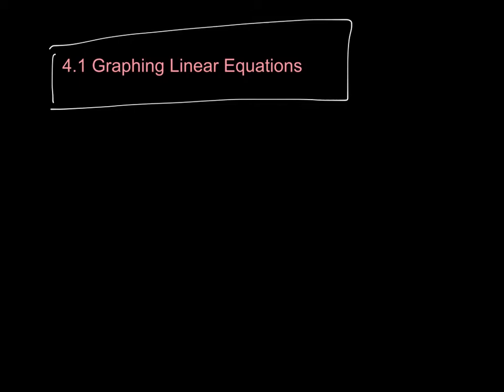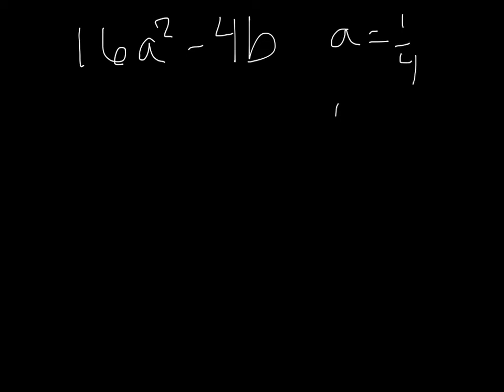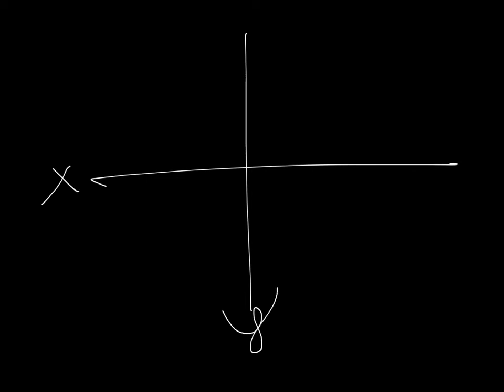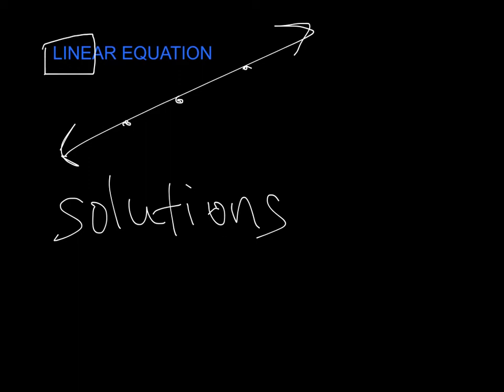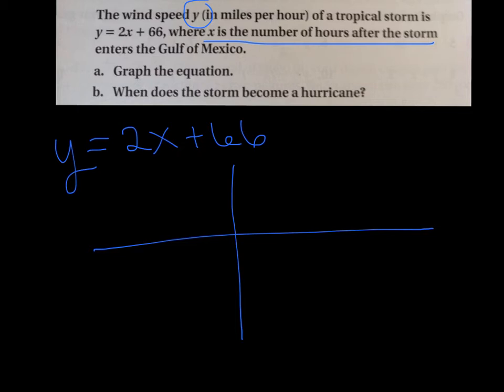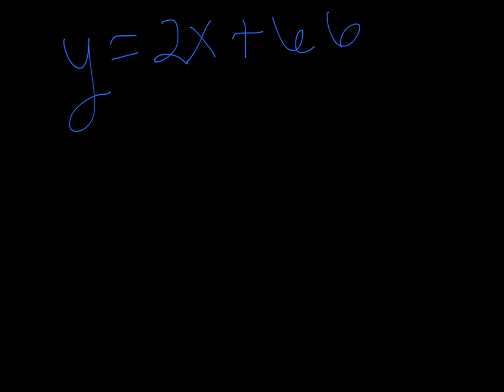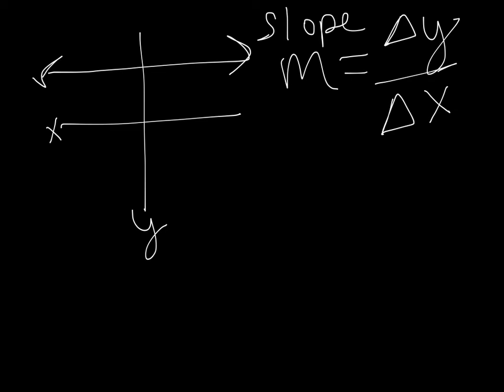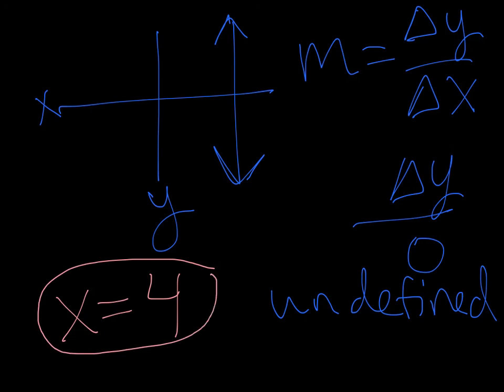3.4 Graphing Linear Equations